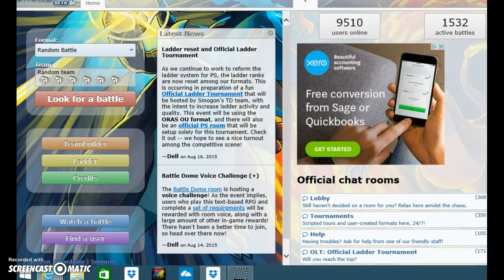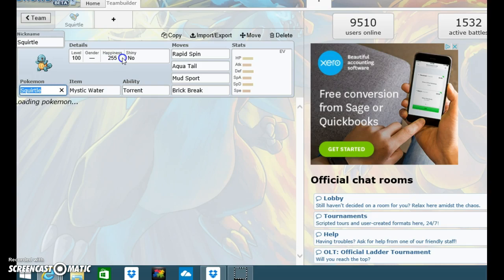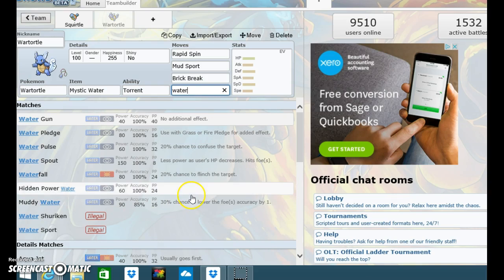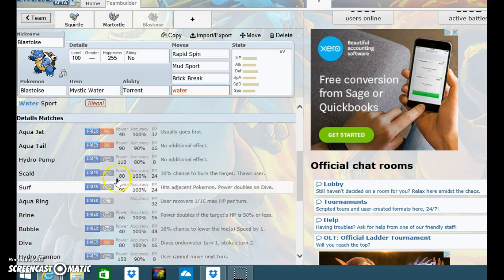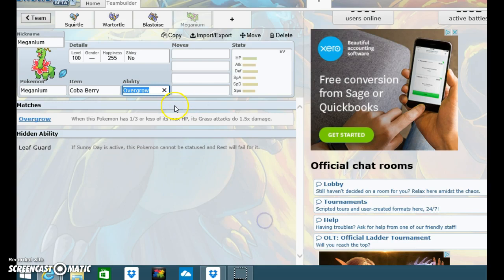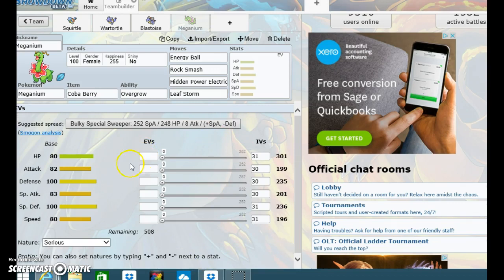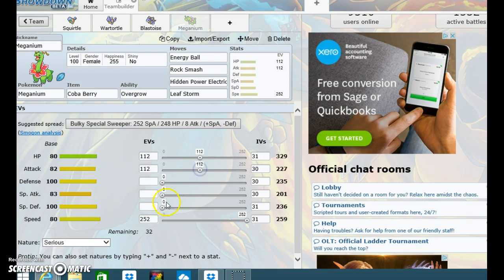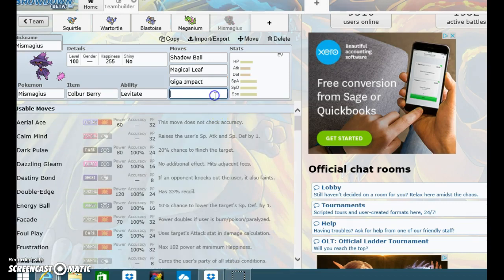Pokemon showdown:lets create a team: part 1